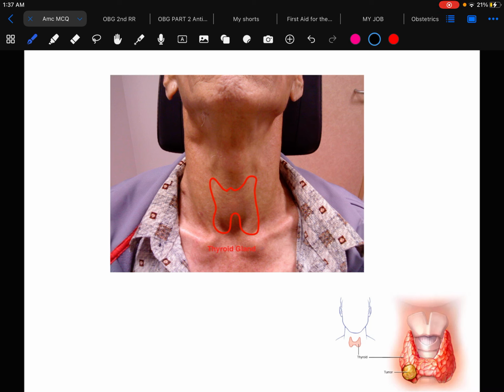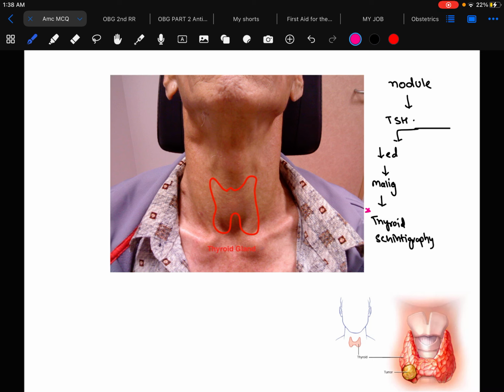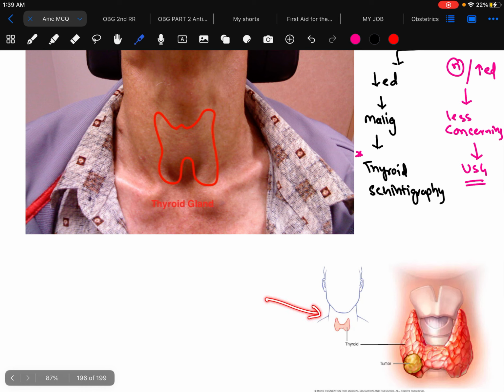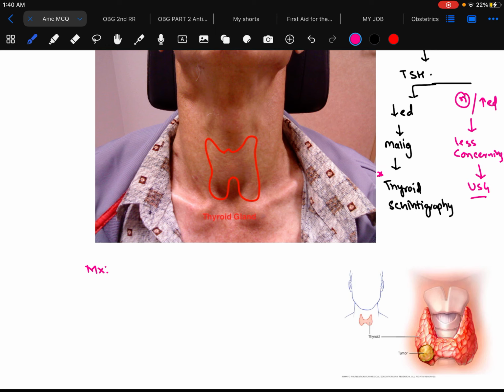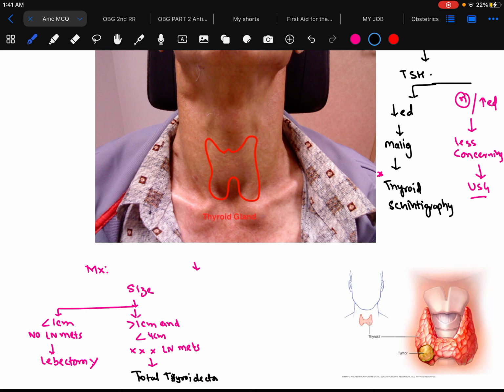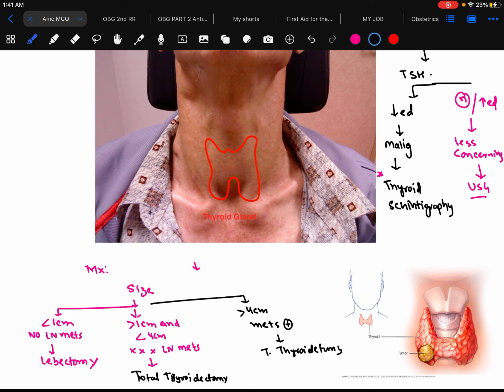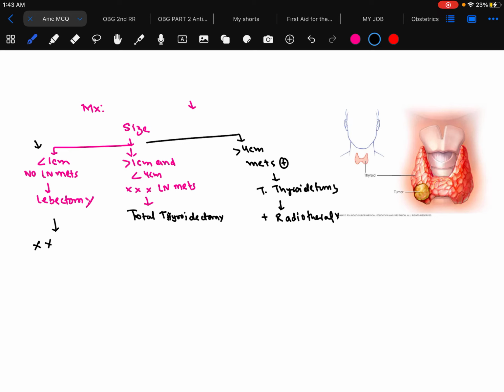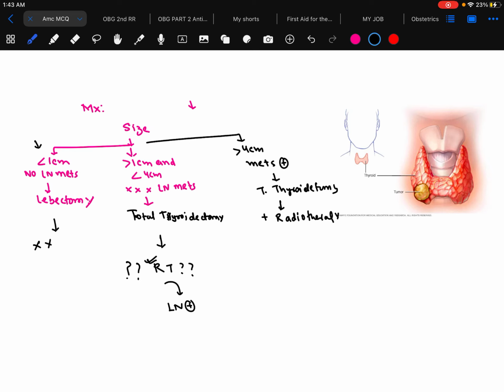Frequently asked question in AMC about Thyroid carcinoma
This is the rapid review approach for thyroid carcinoma.